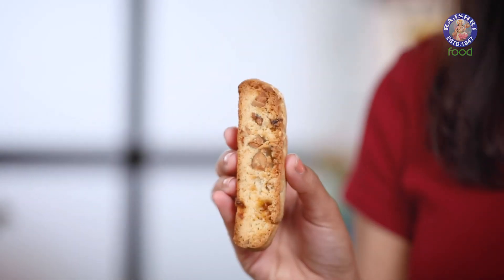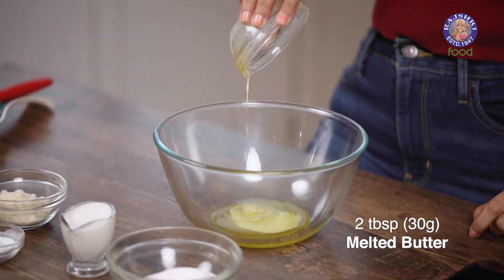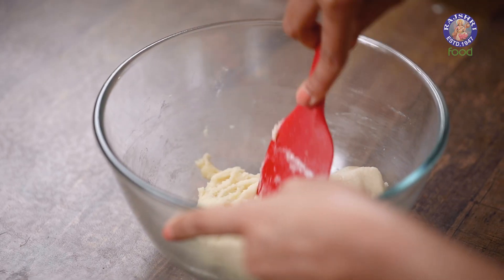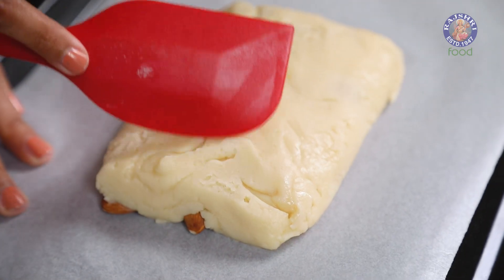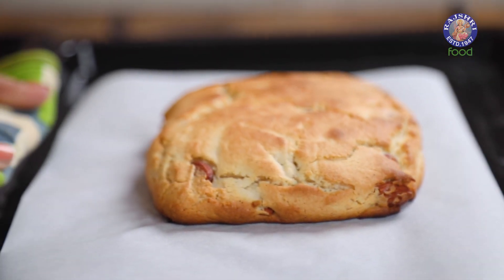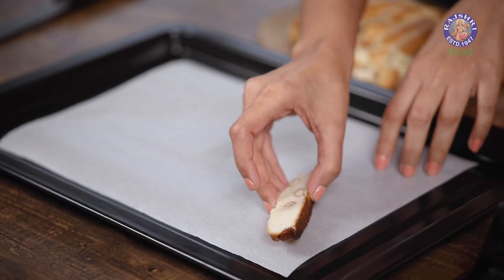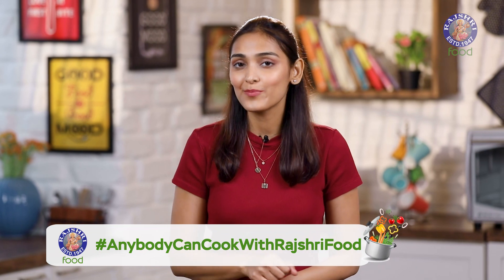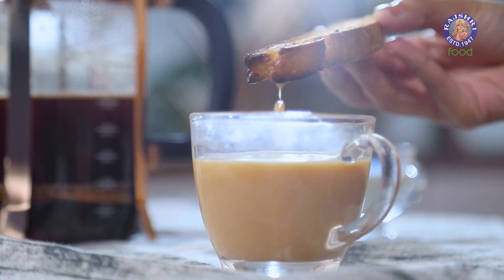Almond Biscotti Recipe | Homemade Crunchy Almond Cookies | Badam Cookies | Easy Baking Ideas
Learn how to make Almond Biscotti at home with our Chef Bhumika

Almond Biscotti Ingredients:
Introduction

How To Make Almond Biscotti
2 tbsp Melted Butter (30g)
1/4 cup Castor Sugar (75g)
1/4 cup Milk (50 ml)
1 cup Flour (120g)
2 tbsp Almond Meal (15g)
3/4 tsp Baking Powder
Pinch of Salt
1/2 cup Almonds

How To Bake The Biscotti
200-degree celsius
10-12 min

Cutting the Biscotti

How To Bake The Biscotti (2nd Time)
170-degree celsius
10 min

About Biscotti
Biscotti, known also as cantucci , are Italian almond biscuits that originated in the Tuscan city of Prato. They are twice-baked, oblong-shaped, dry, crunchy, and may be dipped in a drink, traditionally Vin Santo. Modern biscotti recipes often contain nuts (traditional almonds, pine nuts, pistachios, and hazelnuts are popular choices) or spices such as anise or cinnamon.

Modern recipes include adding baking powder and spices to the flour. The nuts are then added to allow them to be coated, with the skins being left particularly when using almonds and hazelnuts.Since they are very dry, biscotti traditionally are served with a drink, into which they may be dunked. In Italy they are typically served as an after-dinner dessert with a Tuscan fortified wine called vin santo.Outside of Italy, they more frequently accompany coffee, including cappuccinos and lattes, or black tea. Following twice baking (once in long slab form, secondly in cut sliced form), the biscotti may be dipped in a glaze, such as chocolate.